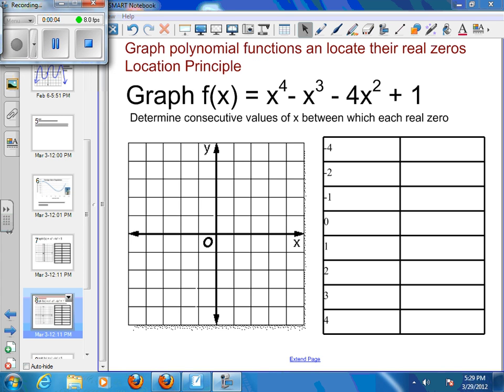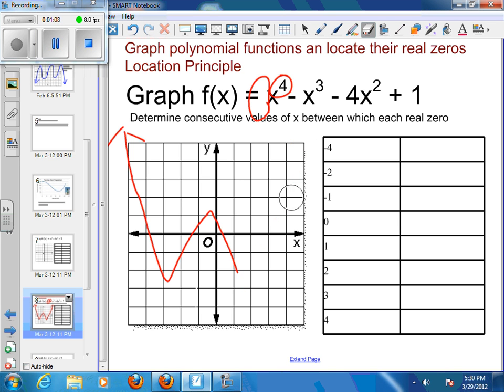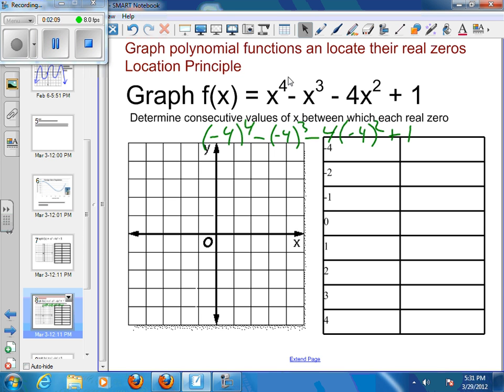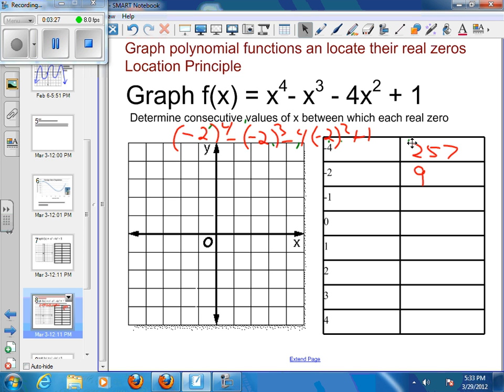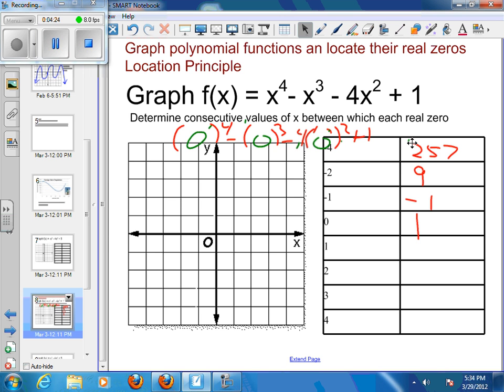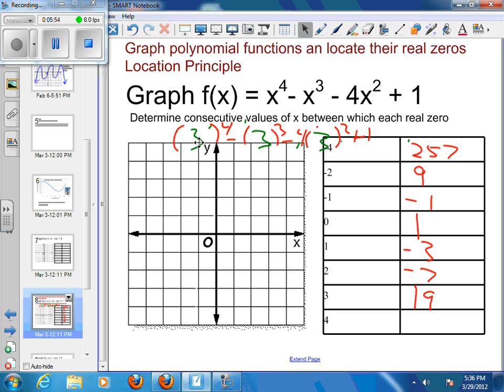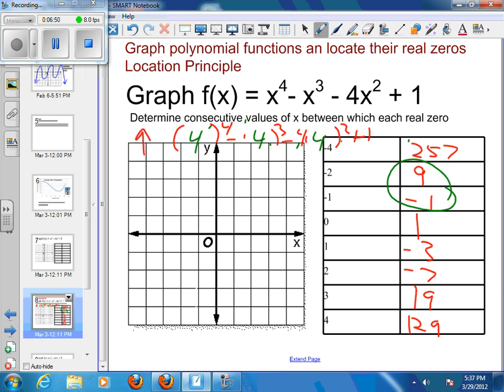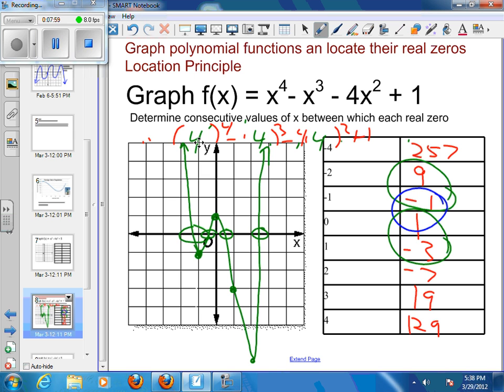7-2 Graphing Polynomial Functions - Example 2 - Locate approximate Zeros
Determine approximately where the zeros of a polynomial function are by graphing.  Between what values of X will the zeros lie.